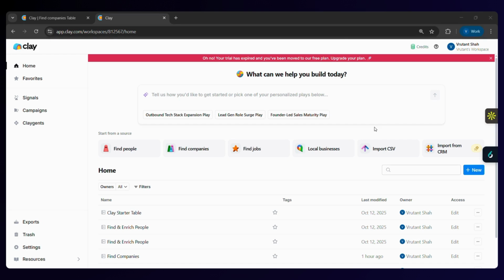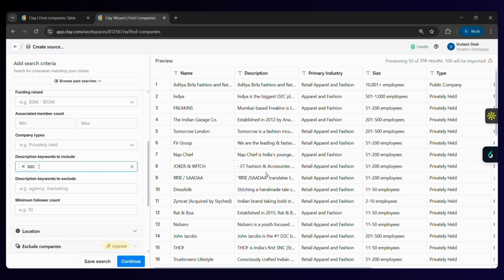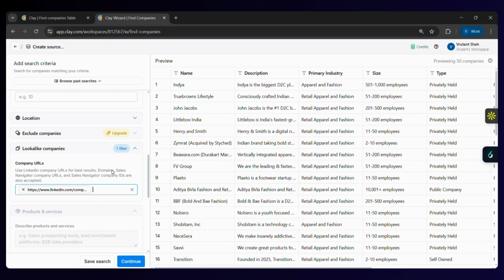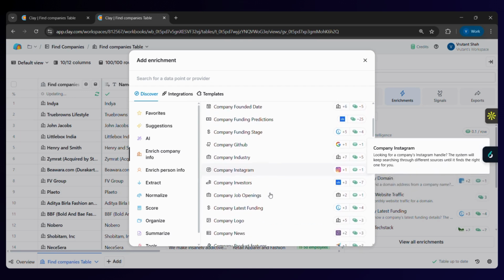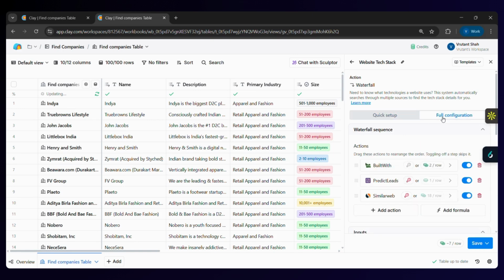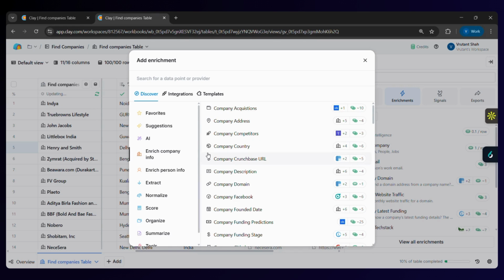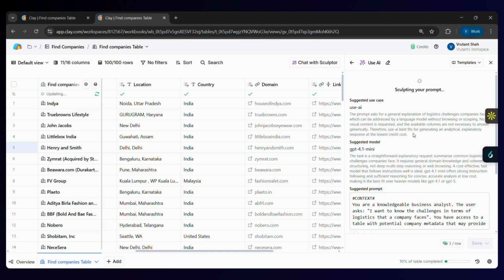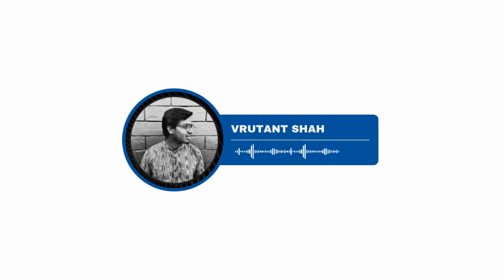How to do company research using Clay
Research is the most powerful skill a salesperson can build.

Before you ever send an email or make a cold call, the quality of your company research determines whether your outreach gets ignored… or gets you meetings with qualified prospects.

Just like a chef preparing a signature dish — the better the prep, the better the result.
And in sales, your research is your prep work.

In this video, I’ll show you exactly how to use @GrowWithClay to do high-quality, scalable company research that helps you:

✅ Target the right companies
✅ Personalize your pitch with stronger context
✅ Identify pain points
✅ Position your solution more effectively
✅ Improve meeting-booking rates

1. How to Search for Companies Using Clay Filters
- Industry, size, location, keywords
- Using description keywords like “D2C” or "SaaS'
- AI-based filters such as business type (B2B/B2C)

2. How to Find Lookalike Companies
- Use the “Similar Companies” feature
- Paste a LinkedIn URL to generate a list of competitors or similar brands
- Perfect for expanding ICP lists and building targeted lead lists

3. How to Identify a Company’s Tech Stack
- Using BuiltWith, PredictLeads, SimilarWeb through Clay
- Understanding Shopify, WooCommerce, and other platforms
- How tech stack insights help you craft better pitches

4. How to Use Clay AI to Research at Scale
- Write custom prompts to uncover pain points
- Let Clay read websites, LinkedIn pages, and external sources
- Automatically extract insights you can use in outreach

Great research → better messaging → better meetings → better conversions.

This video shows you how to automate all of it using Clay — without compromising on quality.

Tell me what other Clay tutorials or sales workflow videos you’d like to see next!